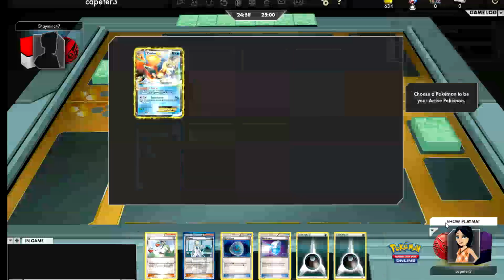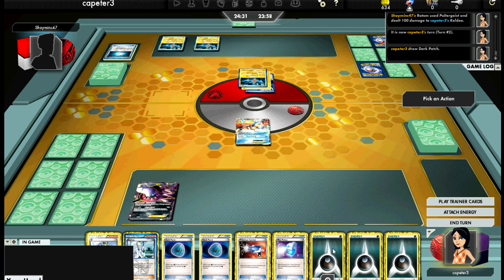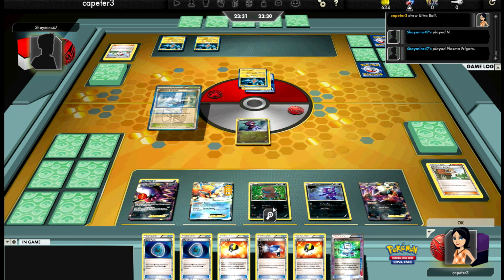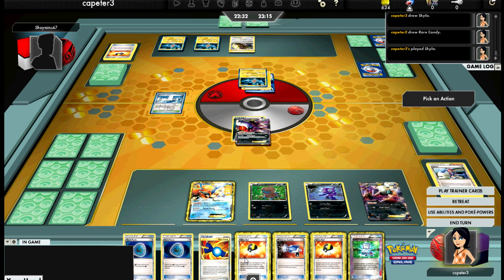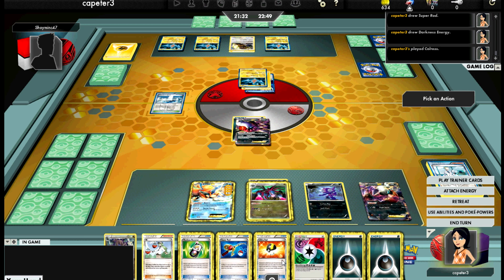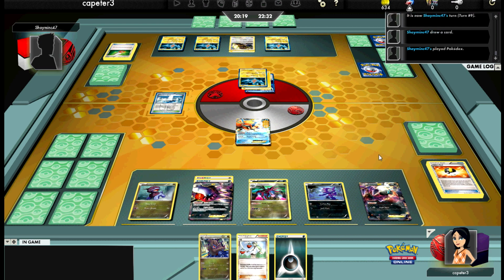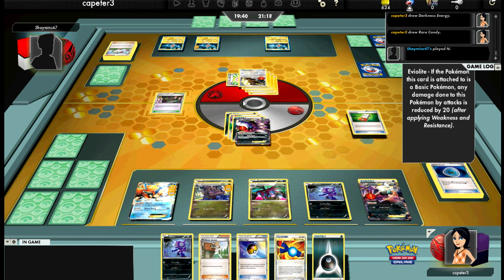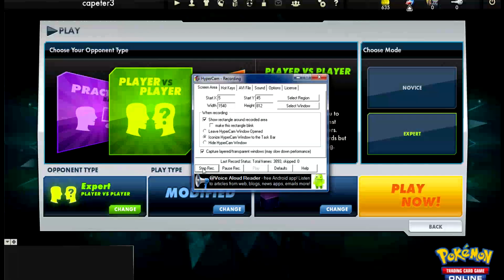Pokemon Online Battle - Darkrai Hydreigon vs Rotom Bouffalant